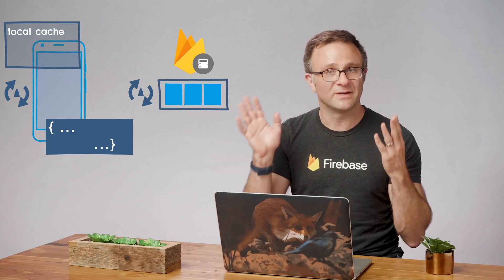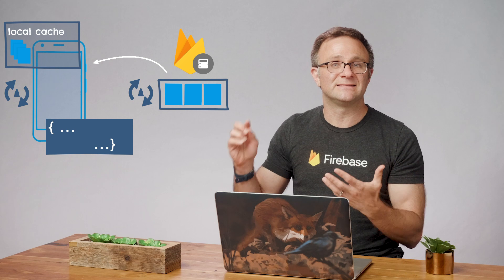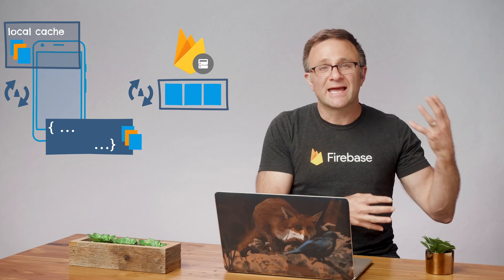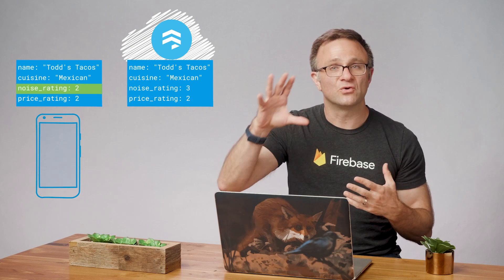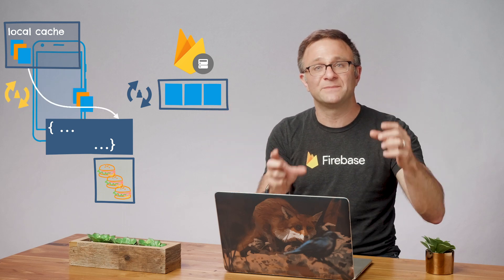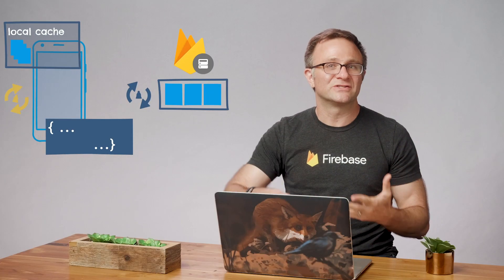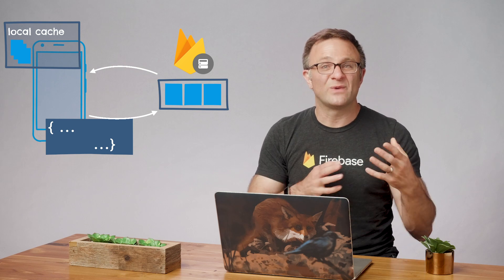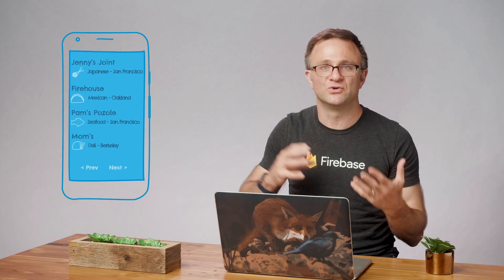To Realtime or Not? | Get to know Cloud Firestore #10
Should you use realtime listeners in Cloud Firestore, or one time-fetch calls? In this episode of Get To Know Cloud Firestore, Todd explains the difference between these two methods for fetching data, what kind of impact they would have on your app's performance and battery usage, and how to structure your app to take advantage of a real-time data listener.

This video is also subtitled in Chinese, Indonesian, Italian, French, German, Japanese, Korean, Portuguese, and Spanish.